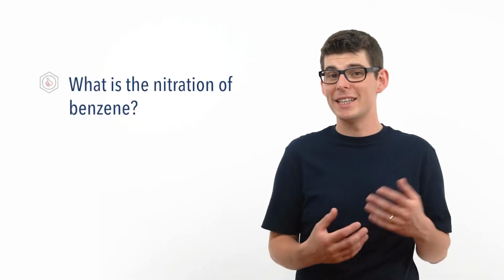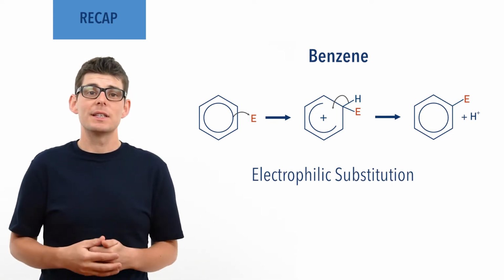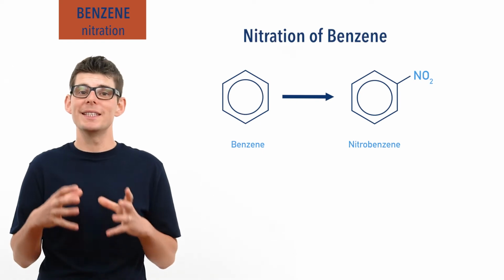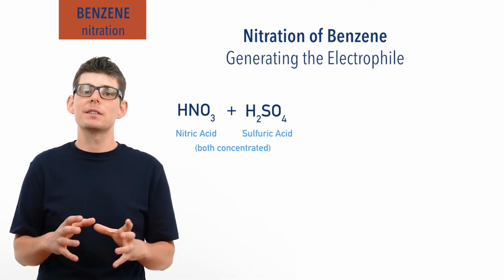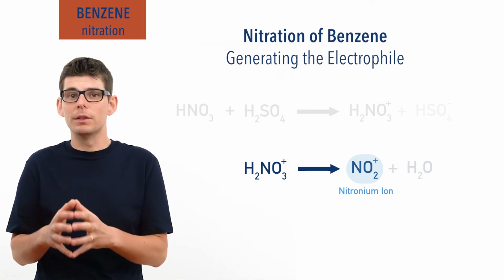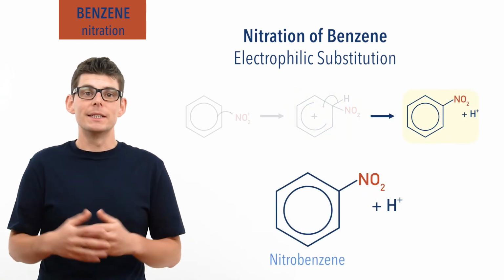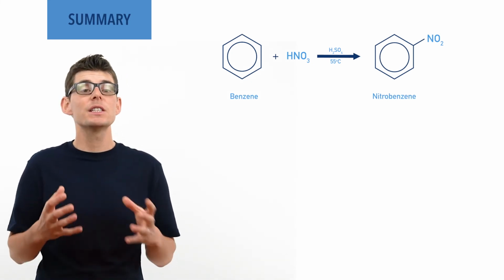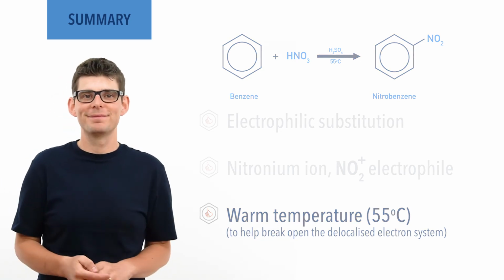Nitration of Benzene (A-Level Chemistry)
Outlining the nitration of benzene, showing the reaction and electrophilic substitution mechanism. How to generate a nitronium ion electrophile from concentrated nitric acid and concentrated sulfuric acid.

Recap: 00:31
Nitration of benzene reaction: 01:50
Generating the Electrophile: 02:10
Mechanism: 03:23
Summary: 04:30